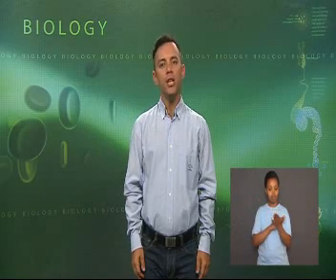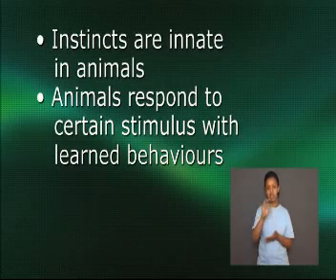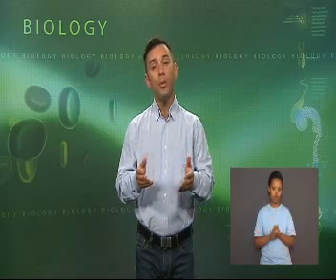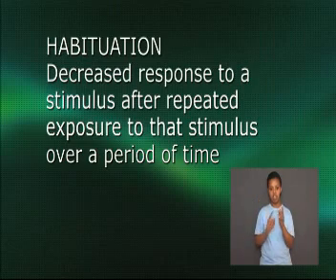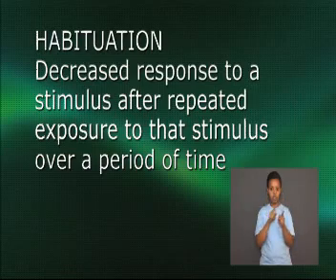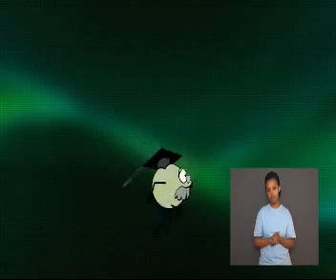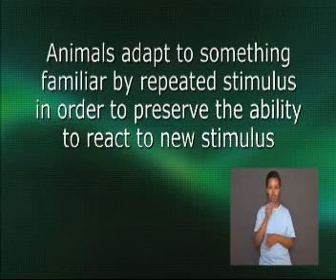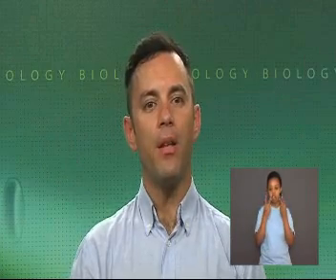Ethiopia | GD 12- Biology-Unit 5-Lesson 10| Types of Behavior